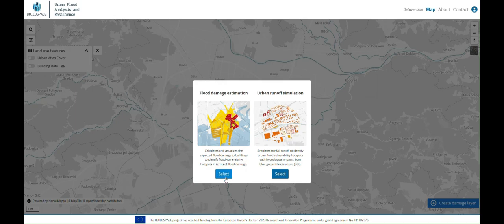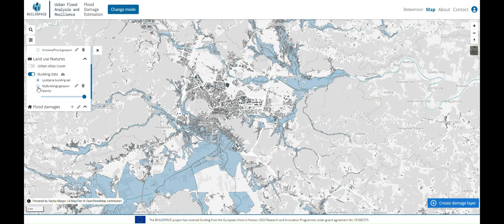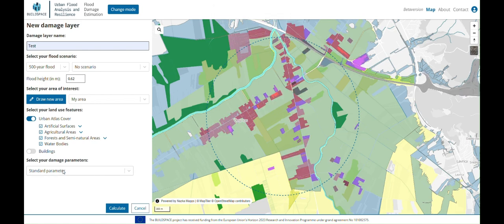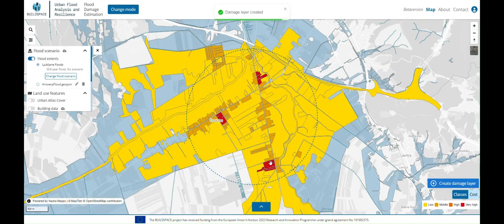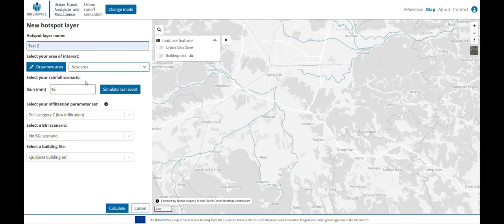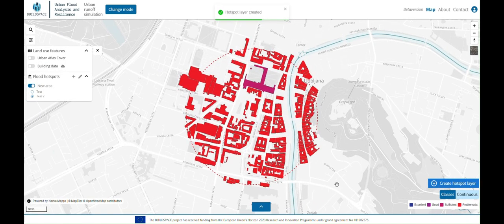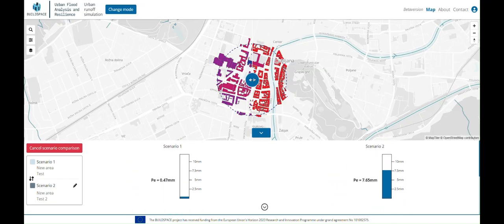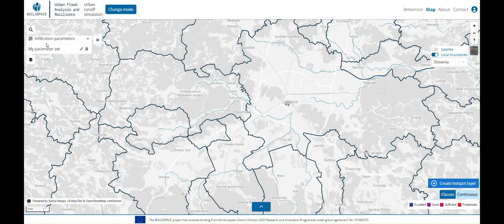Get to know the tool: Urban flood analysis and resilience tool | BUILDSPACE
Urban floods affect cities more frequently and more severe due to climate change. Discover how the urban flood analysis and resilience tool, part of the EU Horizon 2020 BUILDSPACE project, can be a powerful tool for city planners in the whole of Europe. This video demonstrates the key features that allow the user to calculate economic damages from river floods or estimate flash flood risks from heavy rainfall and demonstrate the effects of blue-green infrastructure.